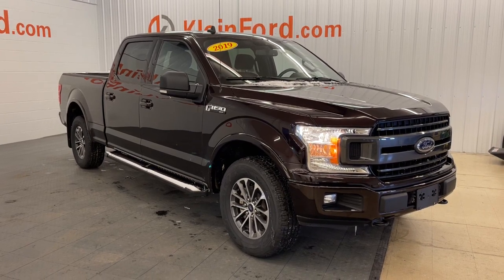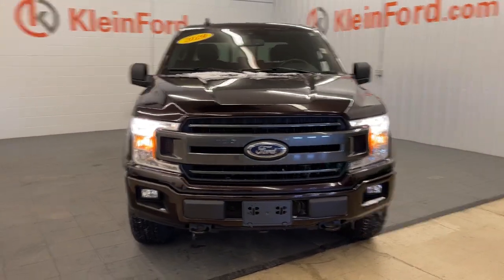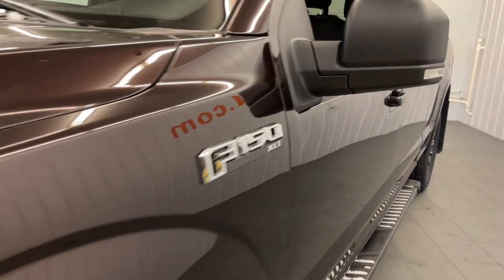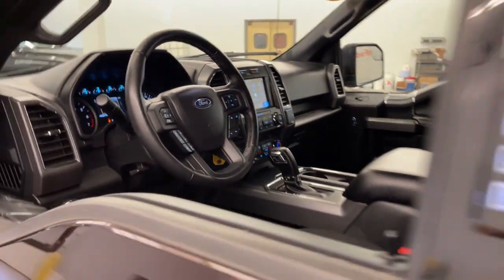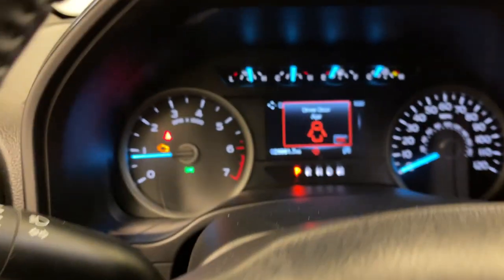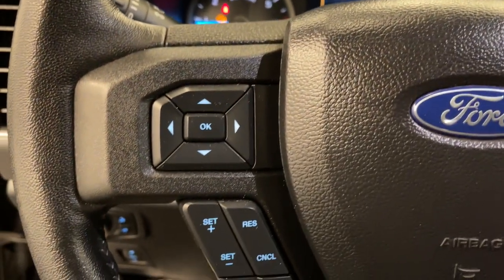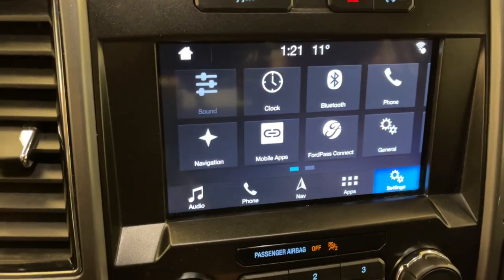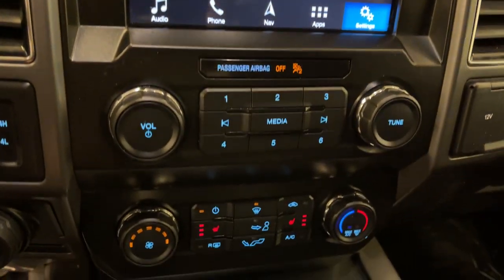2019 Ford F-150 Greenville, Oshkosh, Appleton, Fond du Lac, Neenah, WI 50440-6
Magma Red Metallic Used 2019 Ford F-150 available in Winneconne, Wisconsin at Klein Ford. Servicing the Greenville, Oshkosh, Appleton, Fond du Lac, Neenah, WI area.

Klein Ford
946 E. Main St

This Ford F-150 is well equipped and includes these features and benefits, AutoCheck Clean/No Issues, XLT Sport Appearance Package, 302A Package, 6 1/2 Foot Box, Heated Seats, Navigation System, 4X4, Remainder of 3 year / 36,000 mile Factory Warranty, Remainder of 5 year / 60,000 mile Powertrain Warranty, 10-Way Power Driver & Passenger Seats, 2-Bar Style Grille w/2 Minor Bars Painted Dark, 3.31 Axle Ratio, 4.2 Productivity Screen in Instrument Cluster, ABS brakes, Accent-Color Step Bars, AppLink/Apple CarPlay and Android Auto, Auto-Dimming Rear-View Mirror, Body-Color Door & Tailgate Handles, Body-Color Front & Rear Bumpers, Box Side Decals, Class IV Trailer Hitch Receiver, Cloth 40/20/40 Front Seat, Electronic Stability Control, Equipment Group 302A Luxury, Extended Range 36 Gallon Fuel Tank, Exterior parking camera rear: With Dynamic Hitch Assist, Fixed Backlight w/Privacy Glass, Front fog lights, Heated Front Seats, Illuminated entry, Leather-Wrapped Steering Wheel, Low tire pressure warning, Power Glass Heated Sideview Mirrors, Power-Adjustable Pedals, Pro Trailer Backup Assist, Radio: AM/FM Stereo w/6 Speakers, Rear Under-Seat Storage, Remote keyless entry, Remote Start System, Single-Tip Chrome Exhaust, SiriusXM Radio, Steering wheel mounted audio controls, SYNC 3, Tailgate Step w/Tailgate Lift Assist, Traction control, Trailer Tow Package, Unique Sport Cloth 40/Console/40 Front-Seats, Upgraded Front Stabilizer Bar, Voice-Activated Touchscreen Navigation, Wheels: 18 6-Spoke Machined-Aluminum, XLT Sport Appearance Package.brbrMagma Red Metallic 2019 Ford F-150 XLT SPORT 4WD 4D SuperCrew 5.0L V8 10-Speed Automatic 16/22 City/Highway MPGbrbrbrBuy from the highest rated dealership in Fox Valley Area. Google rating of 4.6!!! Our non-commissioned sales staff members are paid to find you the right vehicle at the right price.